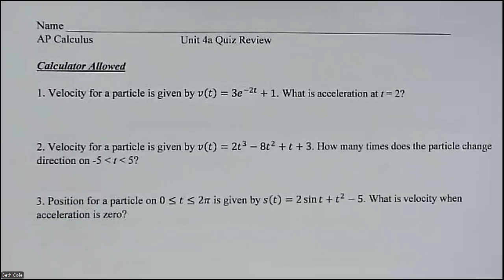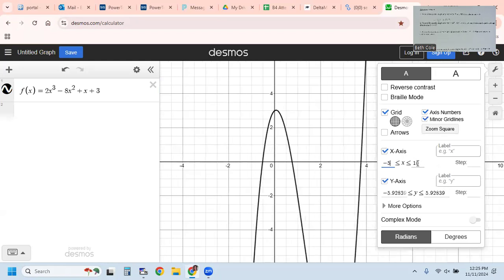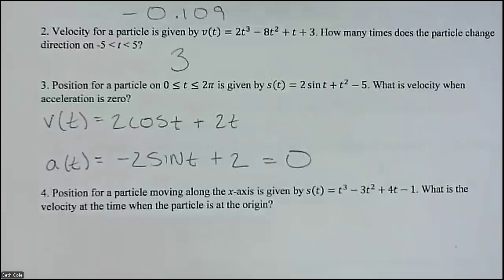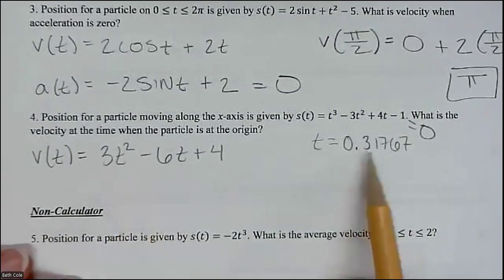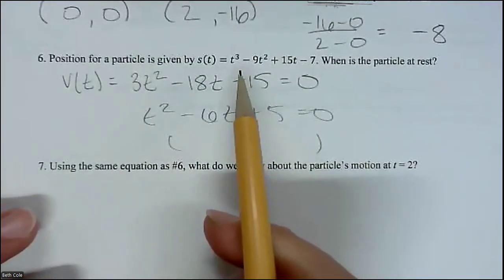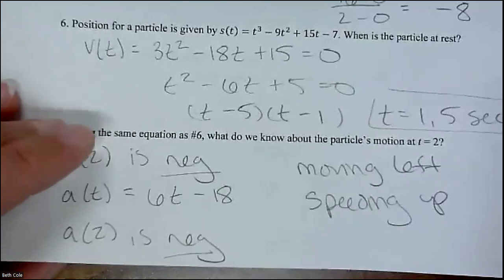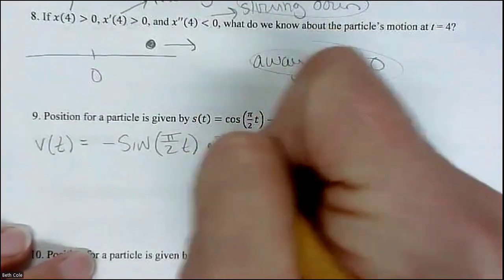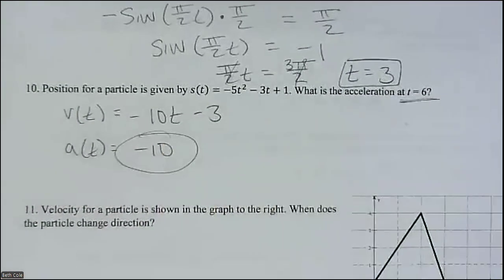quiz review part 1